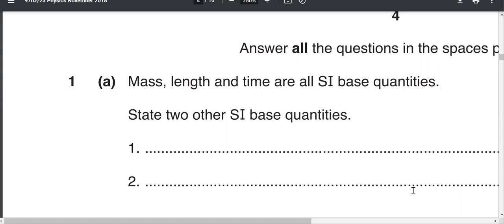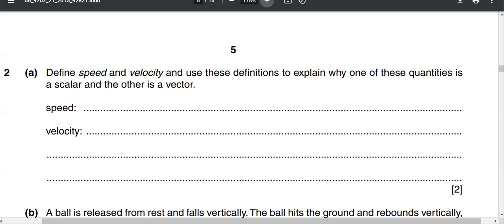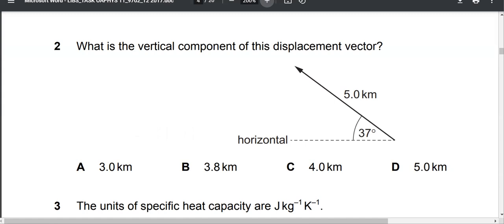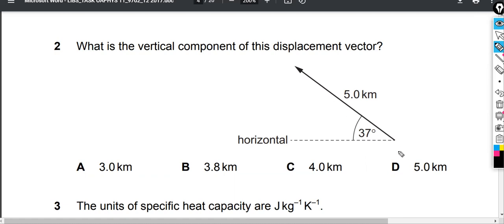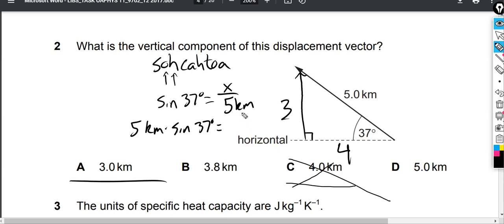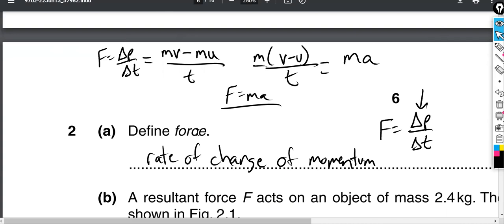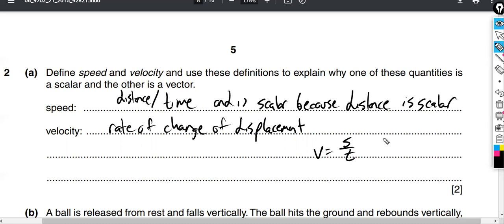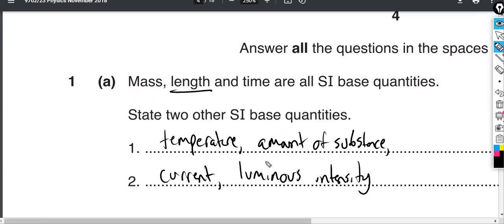PreAICE Physics Quiz 1 from August 20, 2021